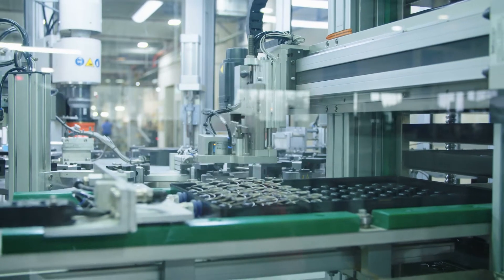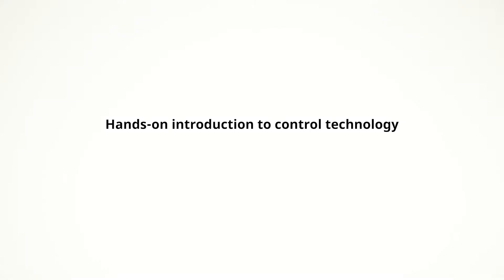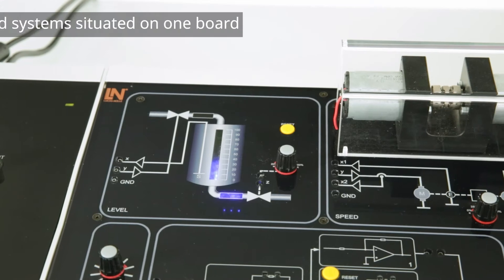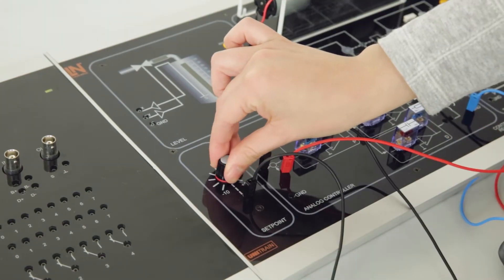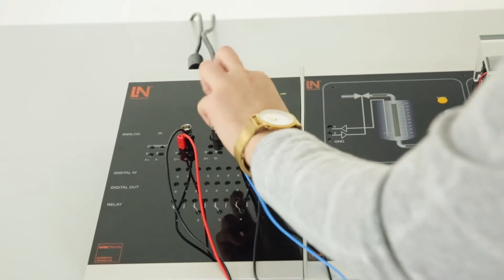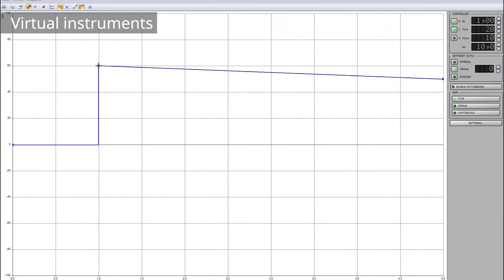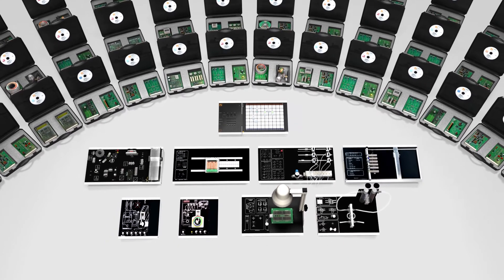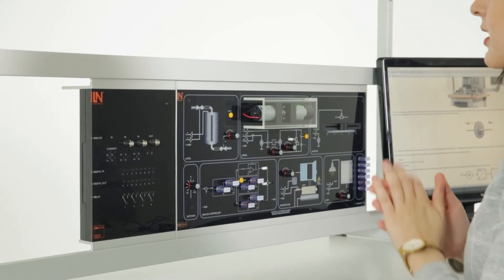Control Technology with our UniTrain training system | Impression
» Control Technology with our UniTrain training system | Impression « The control of essential process variables is an important part of comprehensive technical training. The aim here is to convey the entire broad range of learning content as practically as possible. With the Lucas-Nuelle training system for the practical introduction to control engineering, we offer you the ideal solution for this: a compact system consisting of specialized hardware and software with which all essential learning content can be taught in a practical, clear and yet time-saving manner.

Your learning content:
 - Get to know the operating principles of control and regulation
 - Learning about the structure and function of continuous and discontinuous controllers
 - Temperature control with the aid of switching and continuous controllers
 - Speed control of a 4-quadrant drive
 - Position control of a linear axis
 - Setting up a light control system for room lighting
 - Measuring the time response of control loops
 - Recording the step responses
 - Experimental investigation of the control behavior of various continuous controllers
 - Parameterization and optimization of the control loops
 - Investigation of the control and disturbance behavior of the control loop
 - Investigations on the closed control loop

Your advantages:
 - Compact board with 5 different controlled systems (level, temperature, speed, position, brightness)
 - Different dynamic properties: fast/slow, integral/proportional action
 - Analog controller with variable parameters
 - Control/regulation operating principles
 - Application and parameterization of typical controllers (two-point, three-point, PID, cascade controllers)
 - Comparison between analog and digital control
 - Adjustable disturbance variables